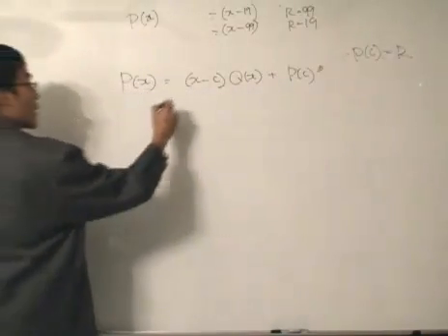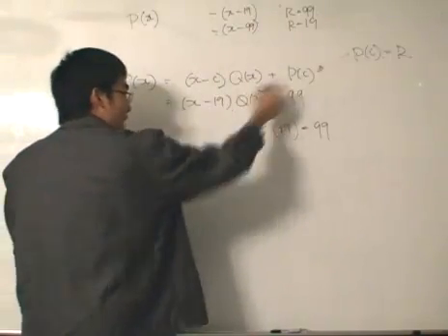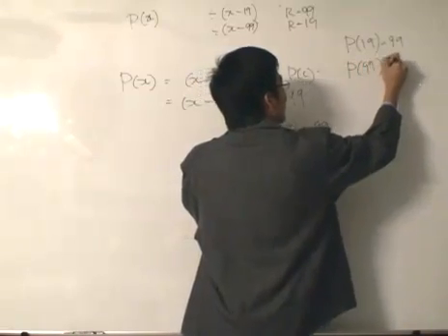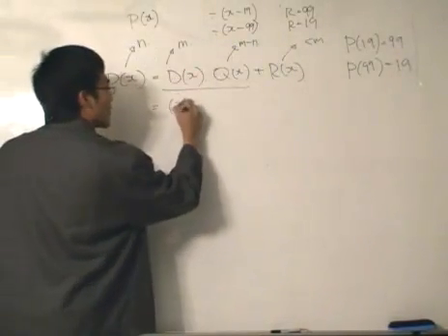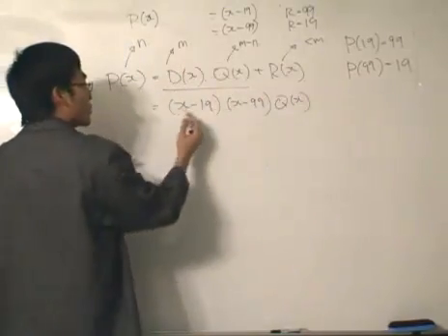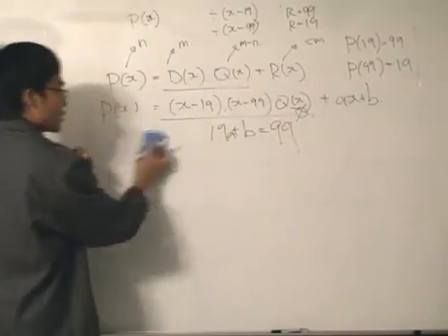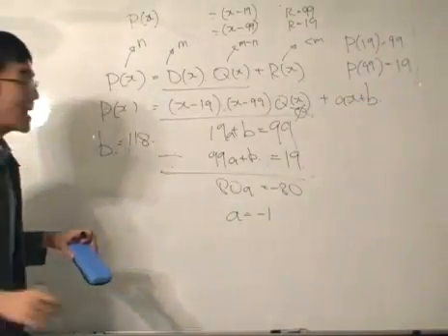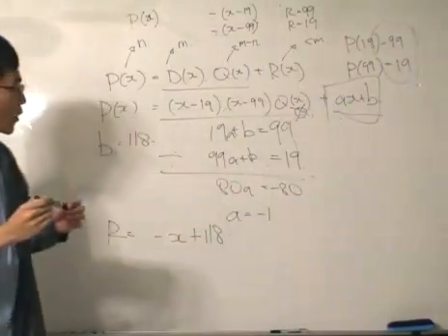1999 AHSME #19 - Polynomials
Let P(x) be a polynomial which when divided by x-19 has the remainder 99, and when divided by x-99 has the remainder 19. What is the remainder when P(x) is vidied by (x-19)(x-99)?

for more problem in the AMC.